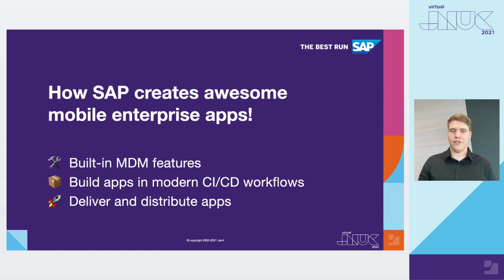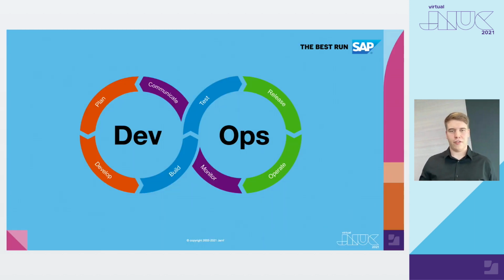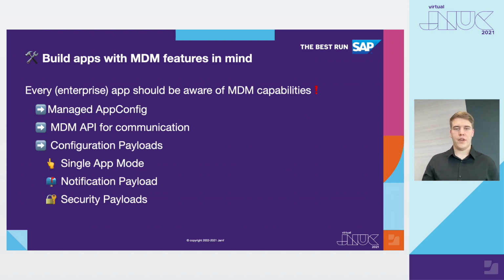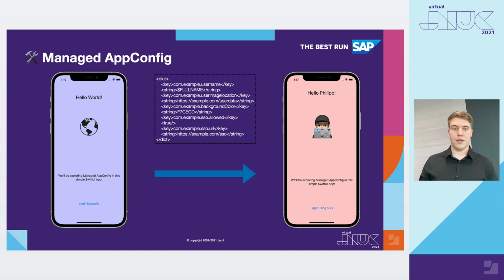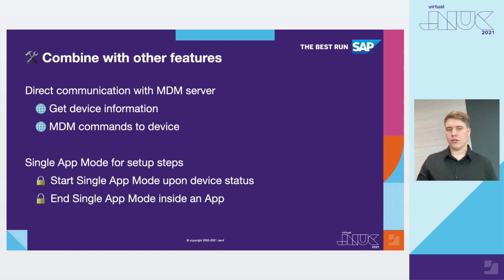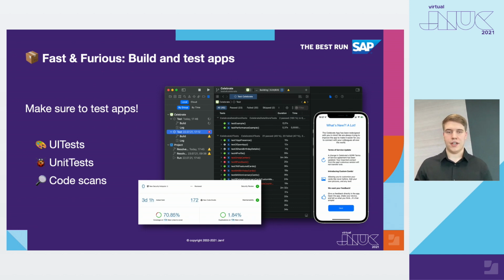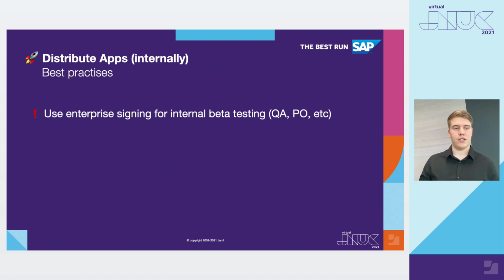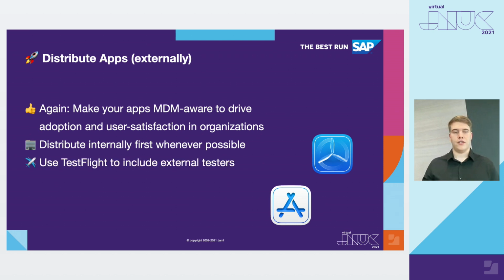Zero to hero: How SAP creates awesome mobile enterprise apps | JNUC 2021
Mobile applications are often the first way to interact and consume services of an organization. It's important to focus on user-centered experiences and delivering the latest and greatest features when they become available. To accomplish that, it requires a state-of-the-art development and distribution process with a deep integration of MDM capabilities. At SAP we're keen to create a seamless CI/CD process for developer teams and also highlight important, yet easy to use and implement, features that can drastically improve the usability of all our mobile applications. Find out what to expect from AppConfig, clever scoping, usage of the Jamf Pro APIs and other tricks when it comes to the development and deployment of mobile application for customers or employees.